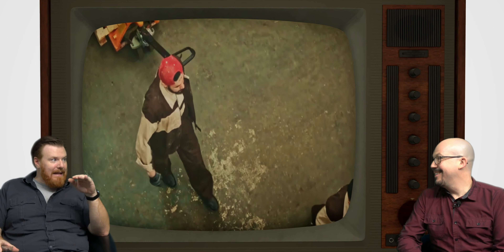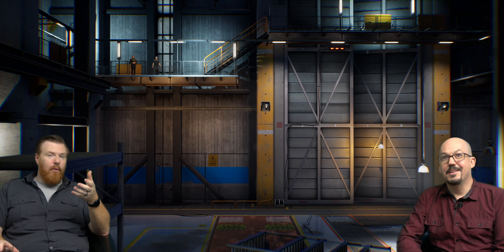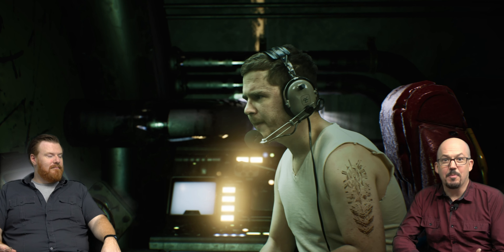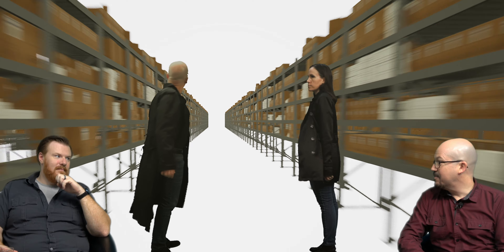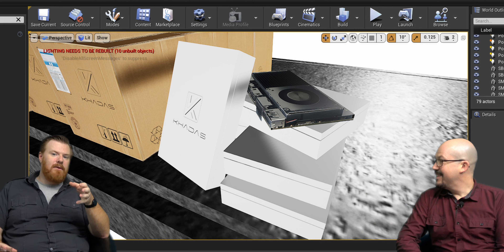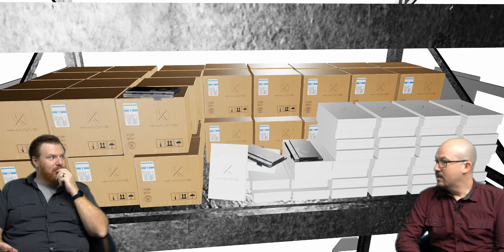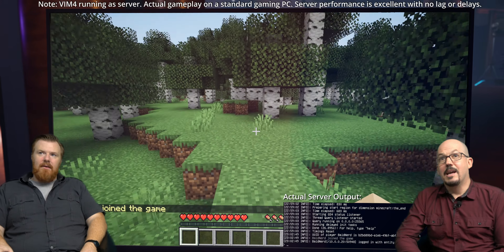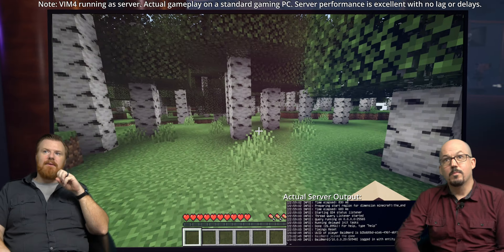Behind-The-Scenes Commentary S15E02 Category5 Technology TV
Robbie and Jeff discuss Category5 Technology TV's second episode of season 15, complete with behind-the-scenes footage.

0:00 - Introduction
0:54 - The Matrix-themed cold open
3:03 - Our new format clock
3:47 - Henry's tattoo and other visual effects
4:06 - Re-creating The Matrix stockroom scene in Unreal Engine
5:16 - How Jeff created a 3D model of the Khadas VIM4
6:24 - Our use of high-resolution images to make video more interesting
7:11 - The second and third segments in our format clock
8:38 - We're reviewing products in a unique way
9:15 - Sponsor messages on our show
9:56 - Unboxing videos in our Unreal Engine-powered studio
10:41 - Explaining the bullet points
11:48 - Subtle VFX details
12:56 - Constant growth as a content creator
14:19 - Augmenting reality
14:50 - The fourth segment of our formal clock: Using the product
15:40 - Teaching the viewers without them realizing they're in a lesson
16:58 - GLtron retro gaming on our Khadas VIM4
18:18 - A fully virtual studio in Unreal Engine
18:50 - 2:1 format ratio and other cinematic techniques
20:24 - How far we've come
20:47 - How Robbie created Henry's VFX tattoo
21:29 - Subscribe to The Show Show to learn more about video production
21:48 - Added elements to enhance the tutorial
22:19 - The fifth segment of our format clock (they killed Robbie)
22:44 - Robbie's death sequence in Episode 2
24:08 - Storyboarding our episodes
25:27 - The versatility of Unreal Engine in video production
28:00 - Unreal Engine allowing modification of video shots after they are complete
29:56 - The ability to fix shots after the fact is why we love Unreal Engine
31:00 - Final thoughts